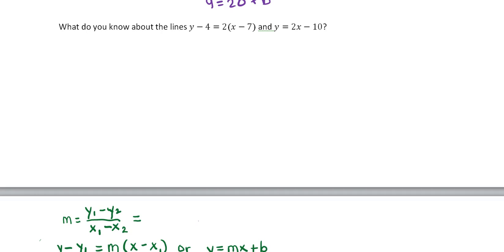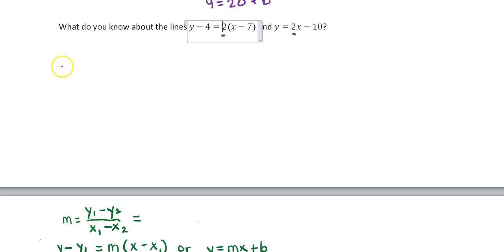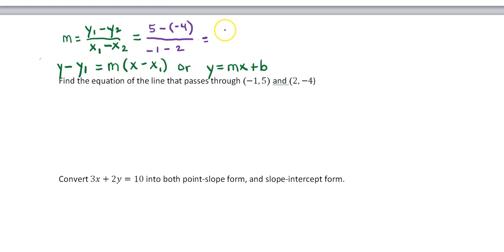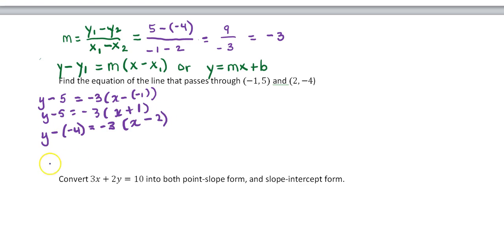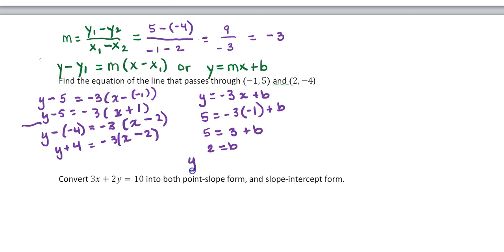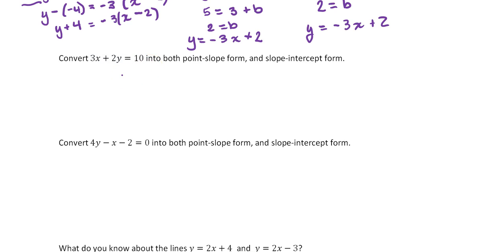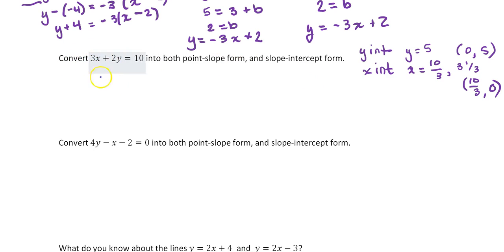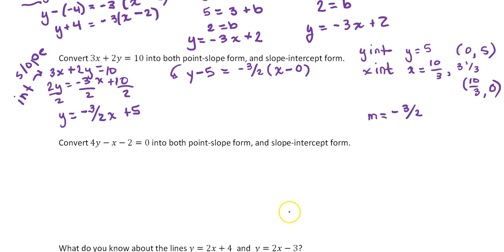Review Ch 1 1 3, 1 4 Part 2